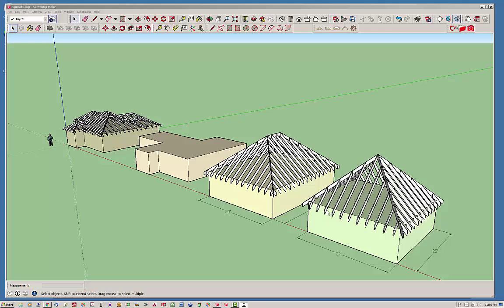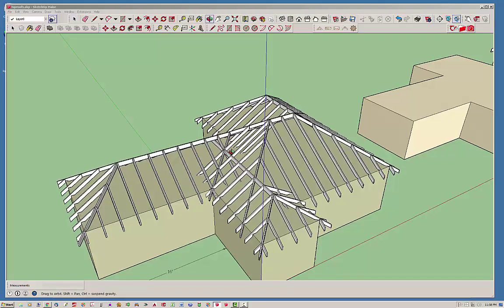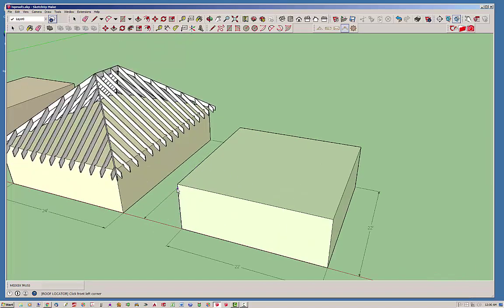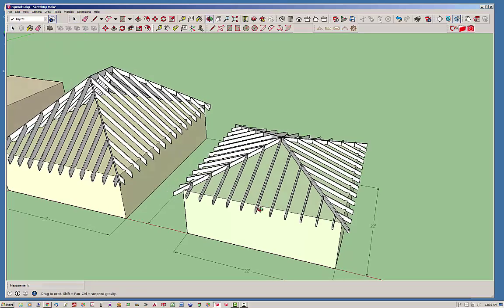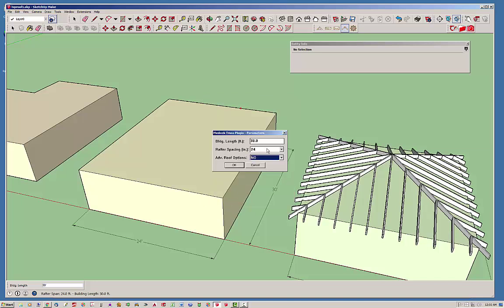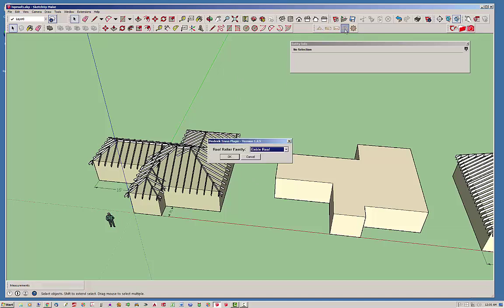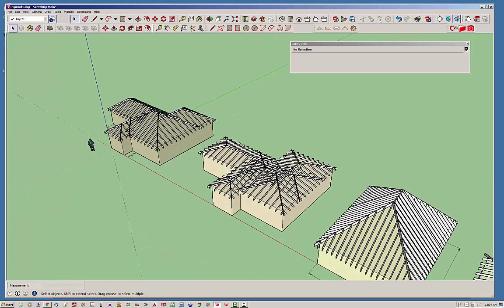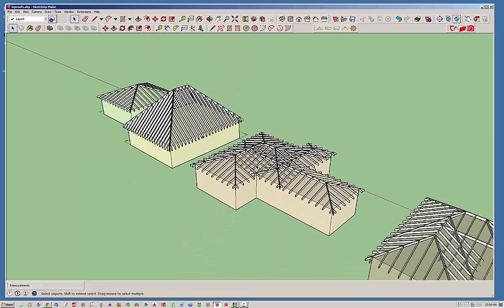Medeek Truss Plugin Tutorial 3 - Hip Rafter Roofs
Tutorial 3 of the Medeek Truss Plugin showing the creation of simple and complex hip rafter roofs.